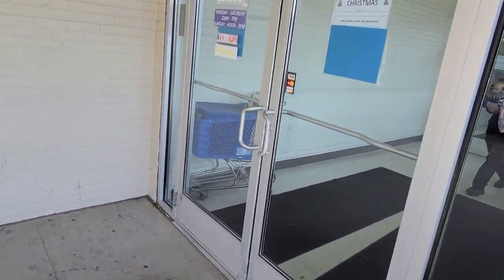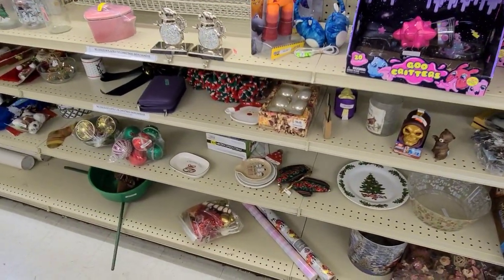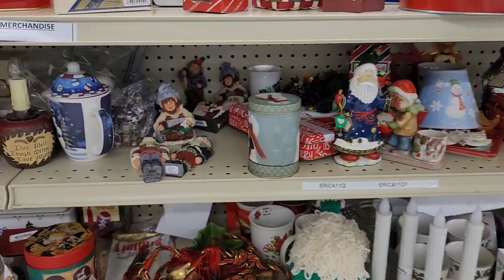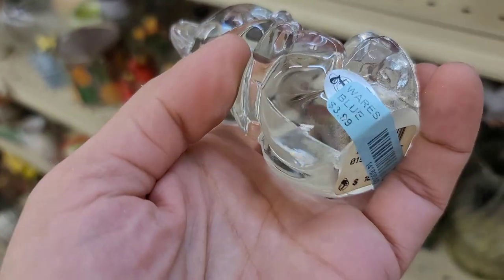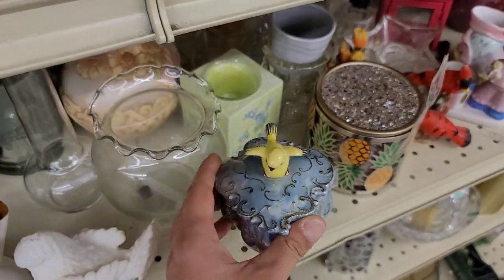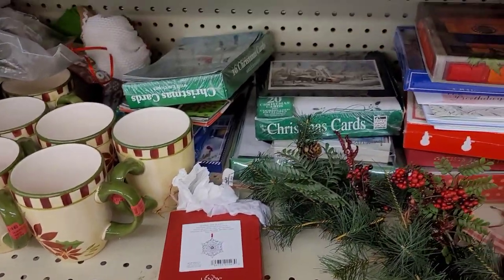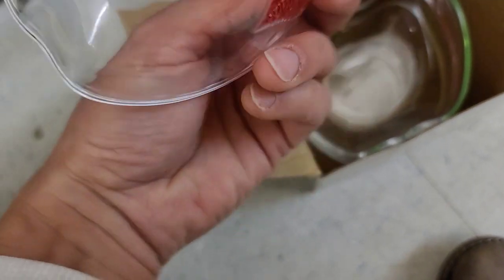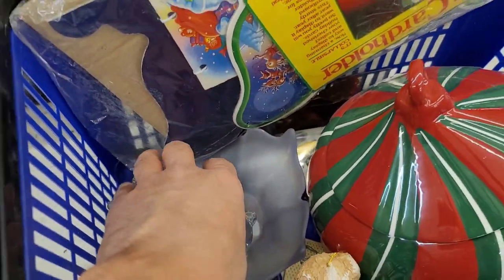Goodwill Thrifting Turned Up Fenton & Viking Glass - Vintage & Antique Reselling & Collecting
Hello There,

Today, we went thrift shopping at no other than Goodwill!
We actually found Fenton & Viking glass...I couldn't believe it either!
We found some great vintage items, but sadly, no antiques!
I hope you enjoy today's shop with me video!

MT